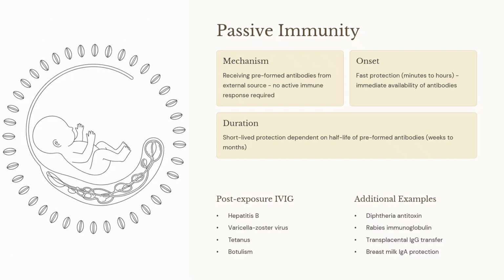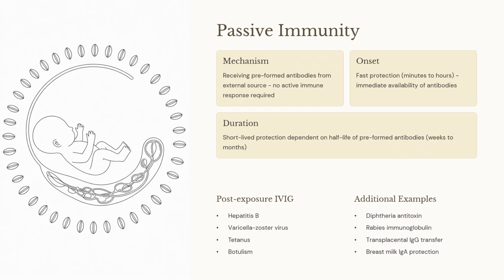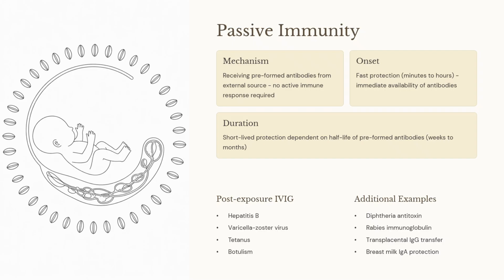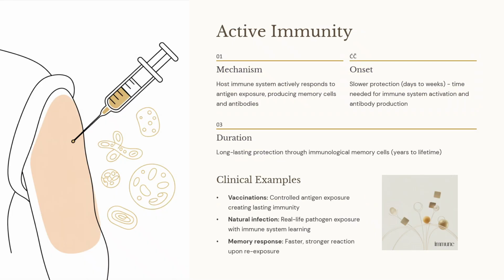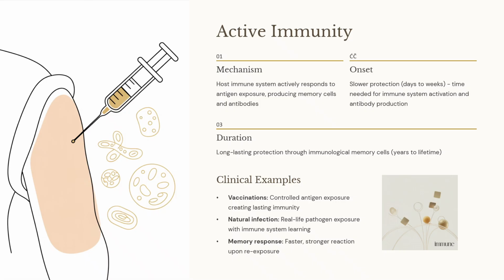Learn Active vs Passive Immunity in 2 mins( Immunoglobulin transfer, Memory cell formation)